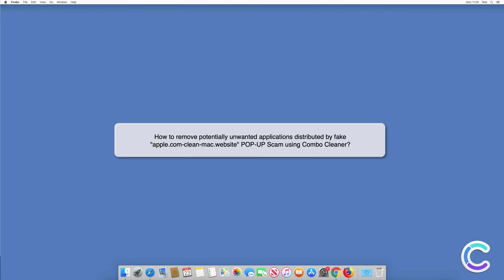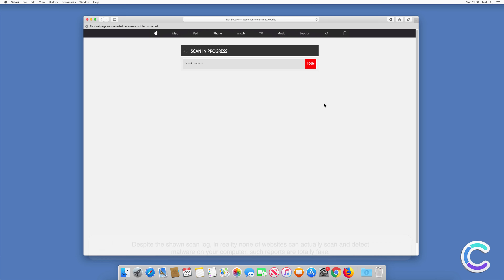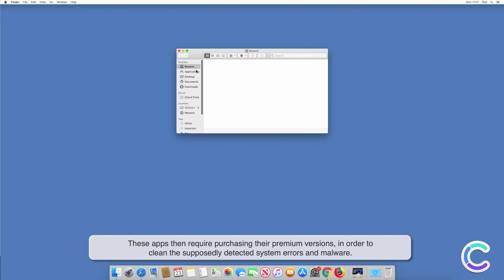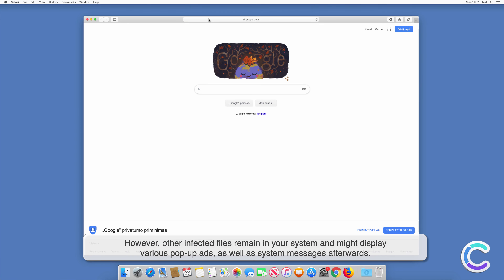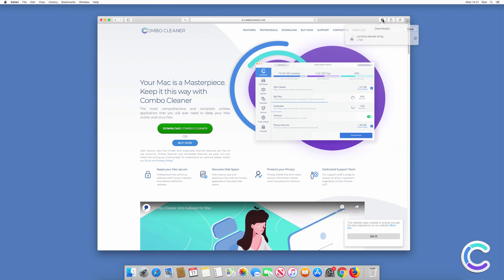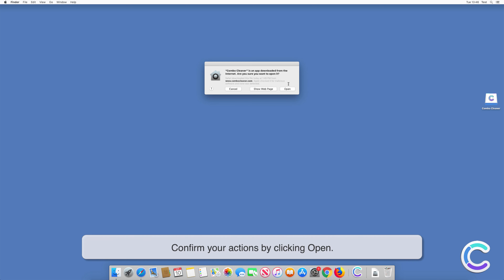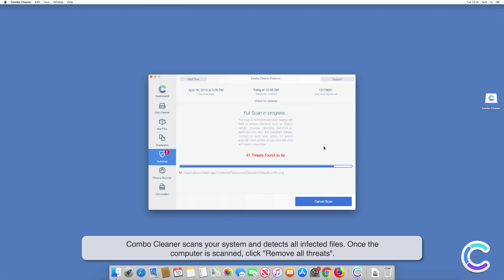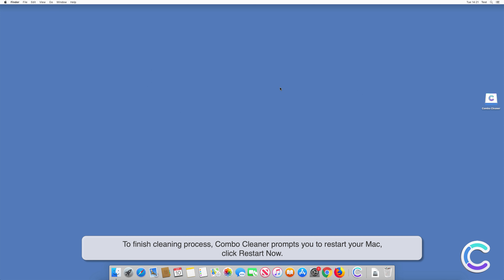How to remove unwanted apps distributed by fake "apple.com-clean-mac.website" POP-UP Scam?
Video showing how to remove potentially unwanted applications distributed by fake "apple.com-clean-mac.website" POP-UP Scam, using Combo Cleaner.